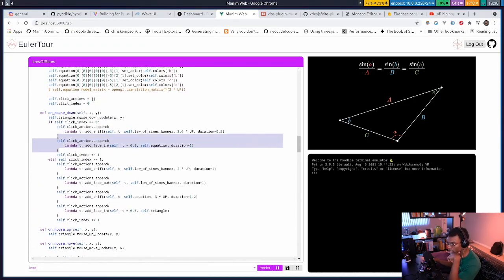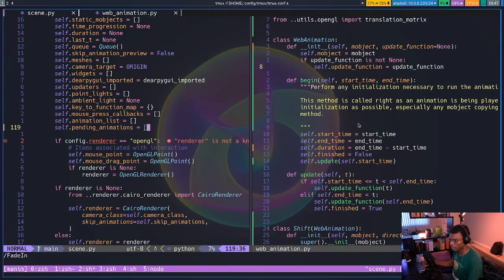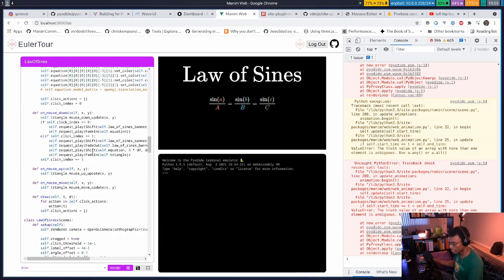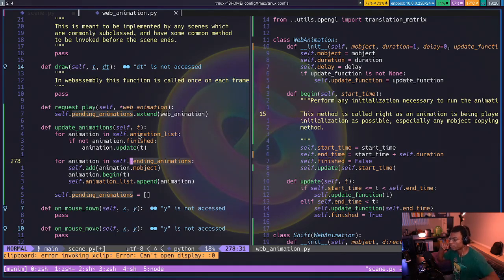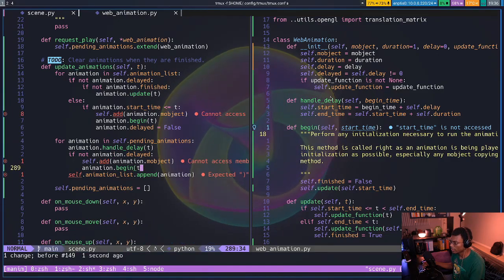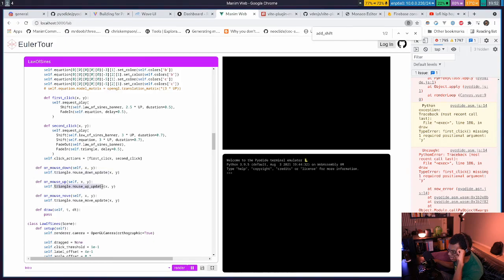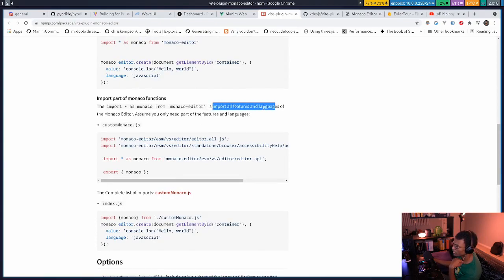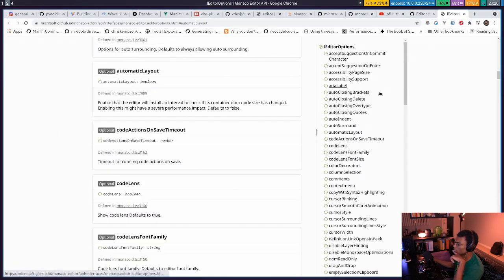Web manim animations + editor